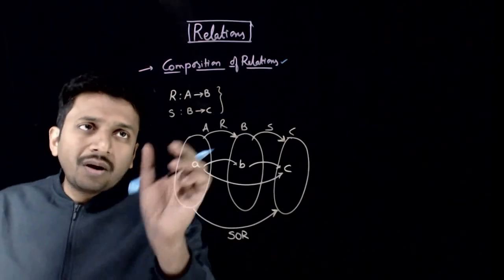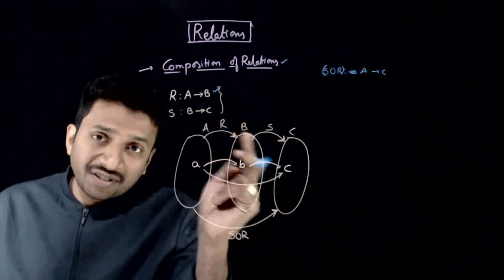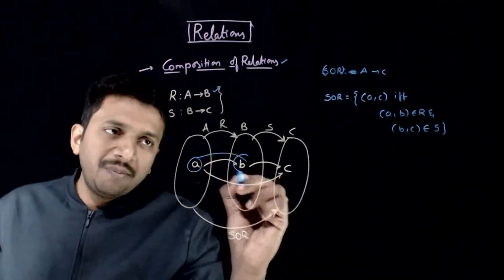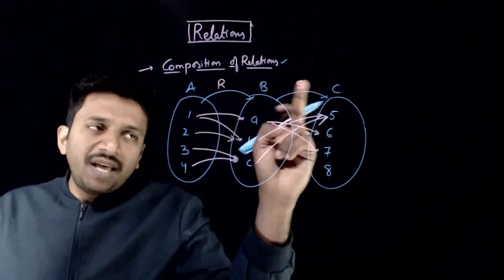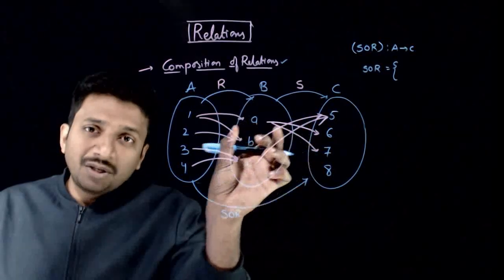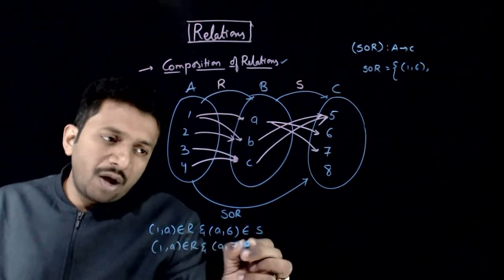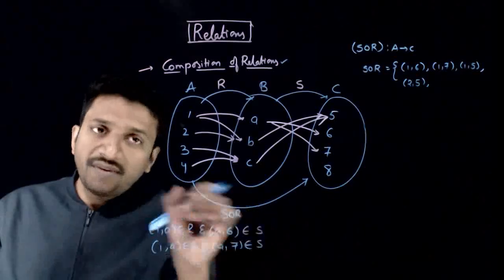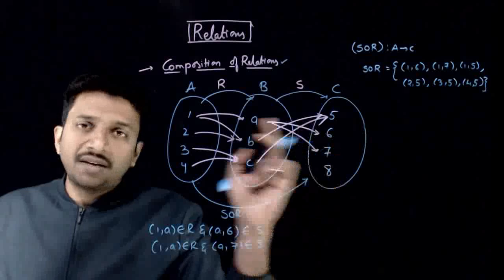10 Composition of relations